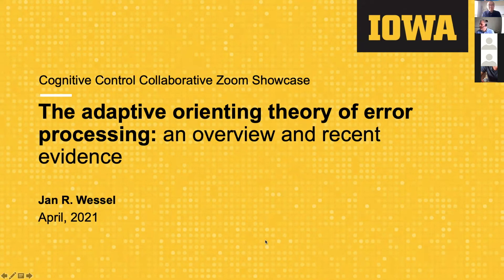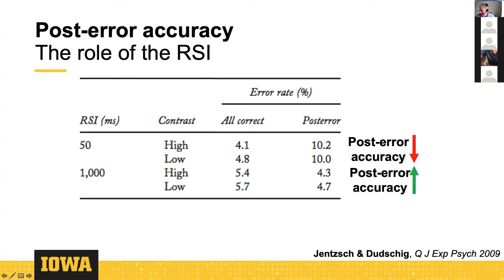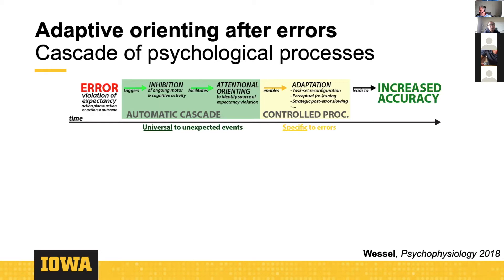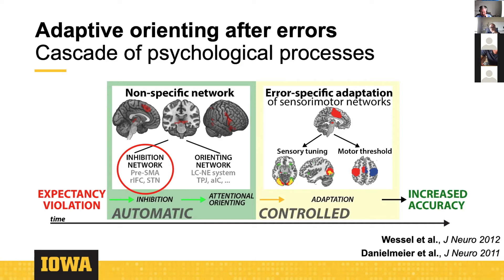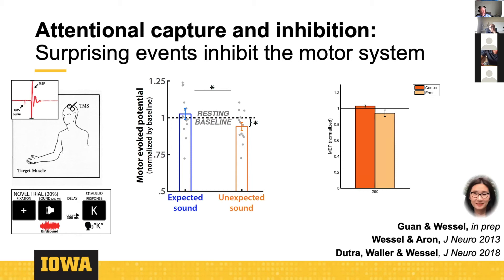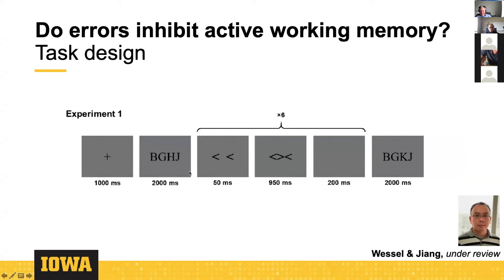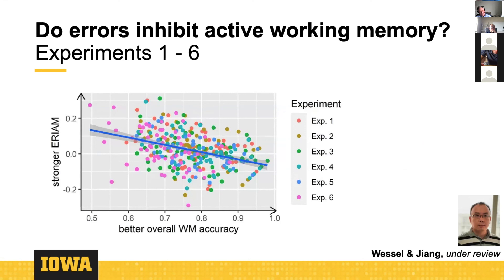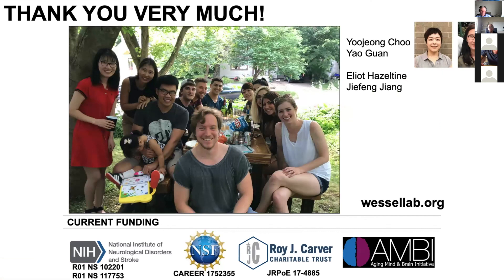CCC Showcase 2021: Jan Wessel - The adaptive orienting theory of error proessing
University of Iowa Cognitive Control Collaborative Showcase 2021

Symposium 2: Contextual and sequential effects in adaptive control

Speaker: Jan Wessel - The adaptive orienting theory of error processing

Cognitivecontrol.net